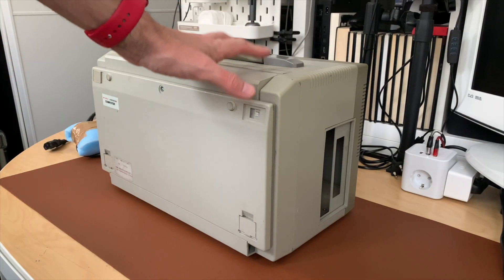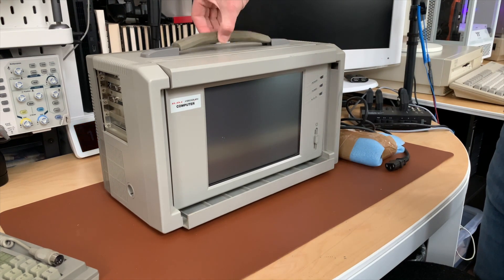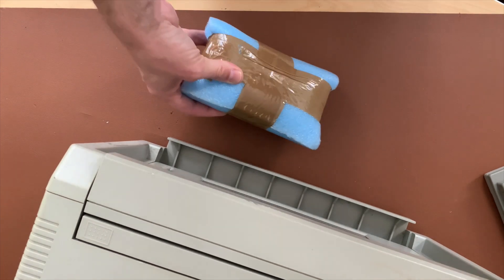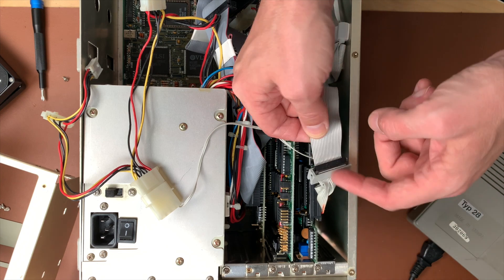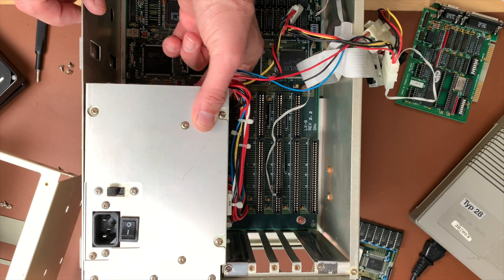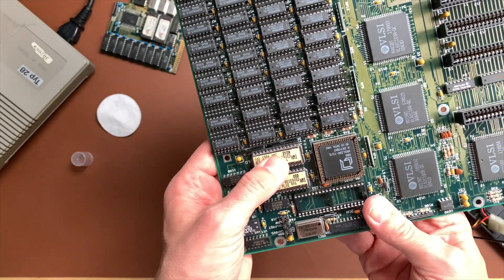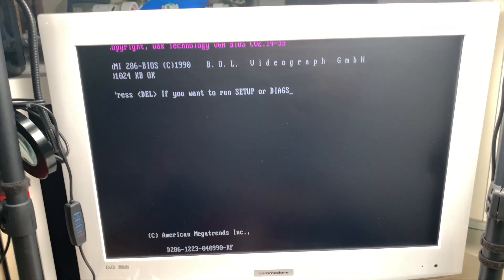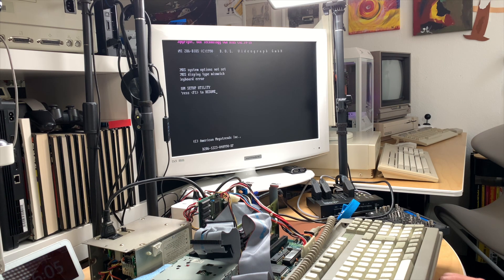Unboxing a late 80s 286 suitcase computer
In this video I will first try to restore a 286 PC and then fail at the BIOS. If you have any info on how to access the BIOS, please let me know!